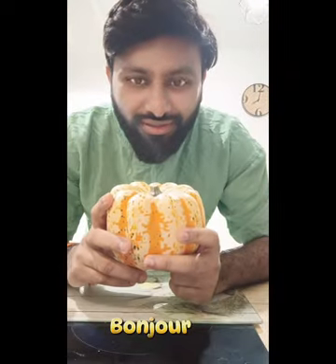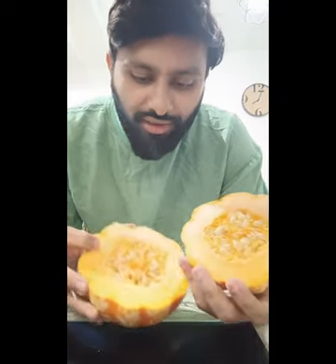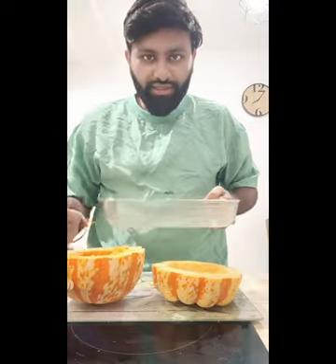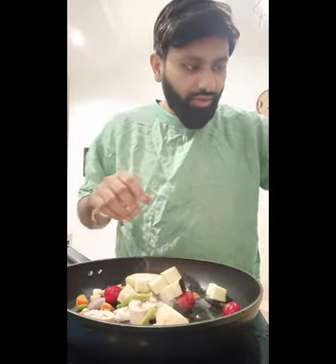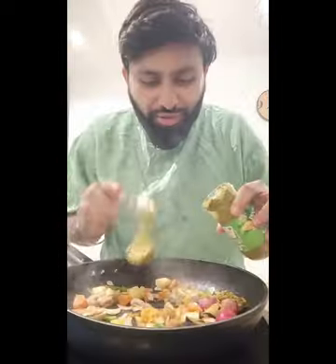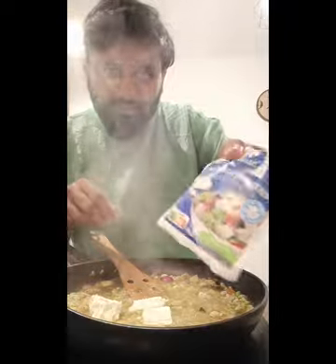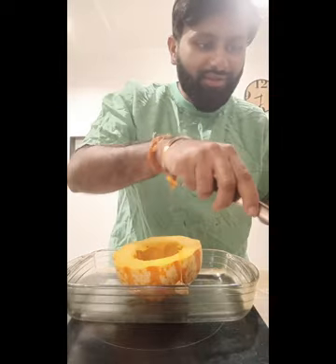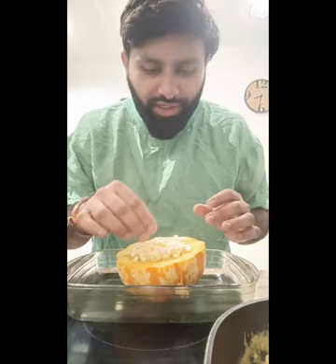Culinary Delight - Stuffed Sweet Dumpling Squash with Cheese and Pasta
**Exploring France: Culinary Delight - Stuffed Sweet Dumpling Squash with Cheese and Pasta**

Welcome to "Exploring France," where we bring you delightful culinary adventures inspired by the rich flavors of French cuisine. In this episode, we dive into the world of comfort food with a twist – presenting the exquisite Stuffed Sweet Dumpling Squash with Cheese and Pasta.

🍽️ **Recipe Overview:**
Join us in the kitchen as we create a mouthwatering dish that harmonizes the natural sweetness of Dumpling Squash with the rich creaminess of cheese and the comforting texture of pasta. This recipe is a celebration of flavors and textures, embodying the essence of French gastronomy.

🧀 **Cheese Lover's Dream:**
Discover the art of combining different cheeses to create a luscious, gooey filling that perfectly complements the tender sweetness of the squash. We'll guide you through the selection and blending of cheeses for a truly indulgent experience.

🍠 **Sweet Dumpling Squash Magic:**
Explore the unique characteristics of Sweet Dumpling Squash and how its natural sweetness elevates this dish. Learn tips on preparation, stuffing techniques, and achieving the perfect balance between savory and sweet notes.

🍝 **Pasta Perfection:**
Witness the alchemy of pasta as it intertwines with the other ingredients. We'll share insights into choosing the right pasta variety, cooking it to perfection, and ensuring it complements the overall dish.

🍅 **Fresh Ingredients, French Flair:**
Our culinary journey is fueled by fresh, locally sourced ingredients, embodying the farm-to-table philosophy that is synonymous with French cooking. Experience the joy of creating a delicious and wholesome meal with a touch of French flair.

🔥 **Cooking Techniques:**
We'll guide you through the step-by-step process, demonstrating essential cooking techniques, tips for achieving the perfect stuffing consistency, and ensuring a beautifully presented final dish.

"Exploring France" is your culinary passport to the diverse and delectable world of French food. If you have a passion for cooking, exploring new flavors, and mastering the art of French cuisine, our channel is your destination.